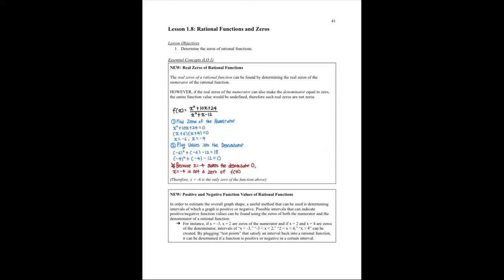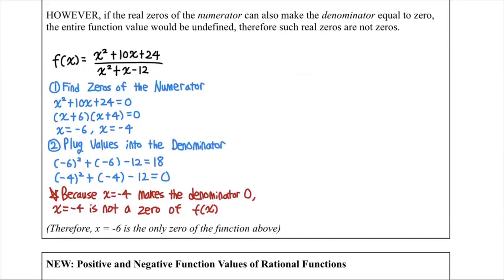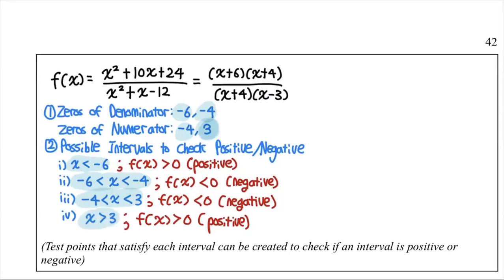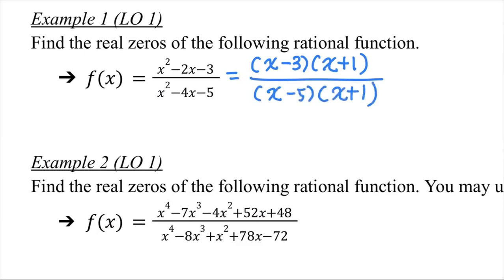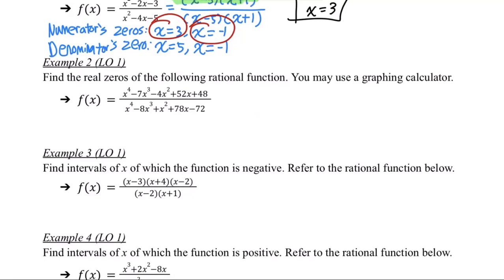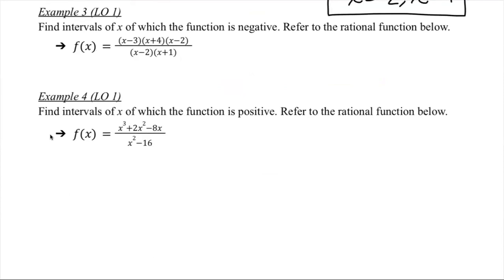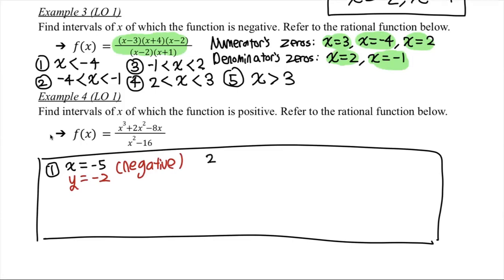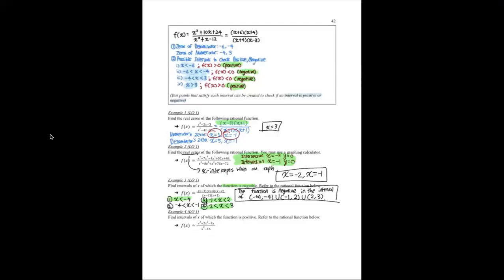TOPIC 1.8: Rational Functions and Zeros - Joey's AP Precalculus Series